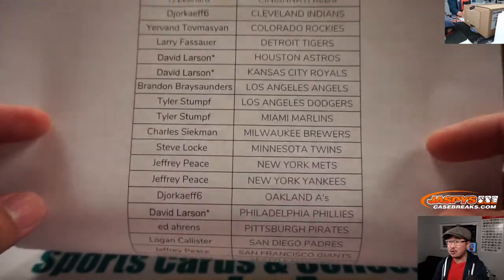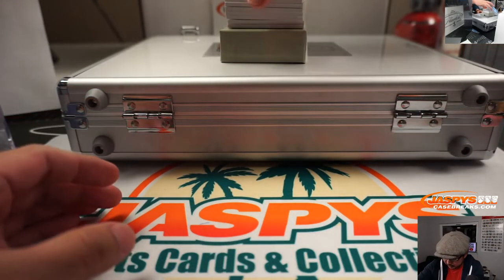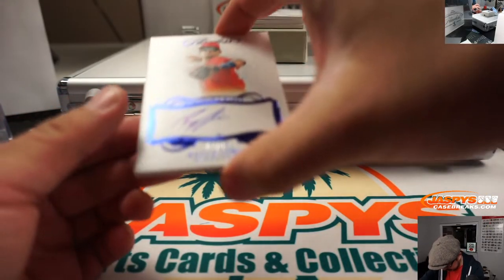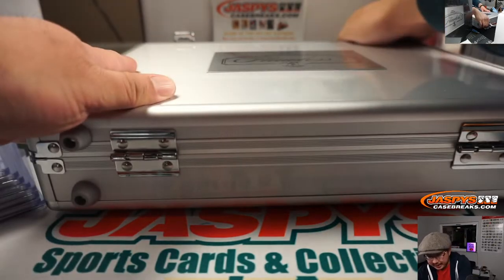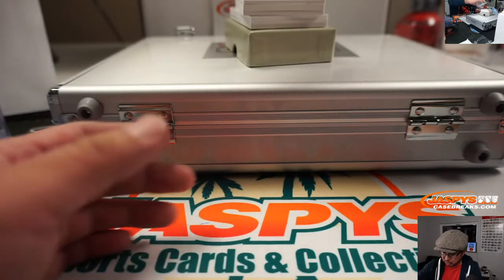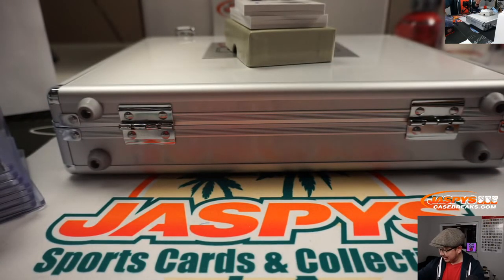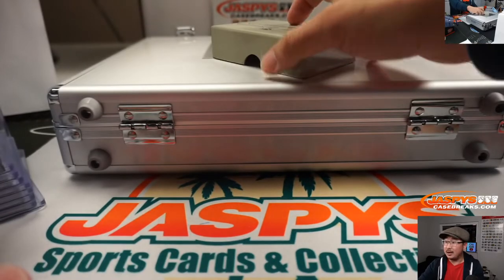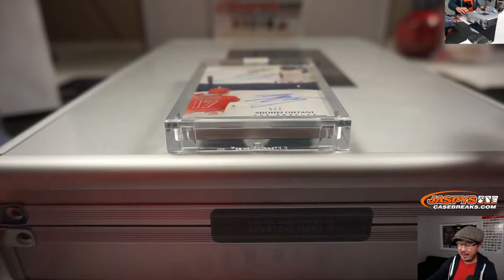W, 01.08.20 || 2Box PYT #33 || 2019 Panini Flawless Baseball (MLB)